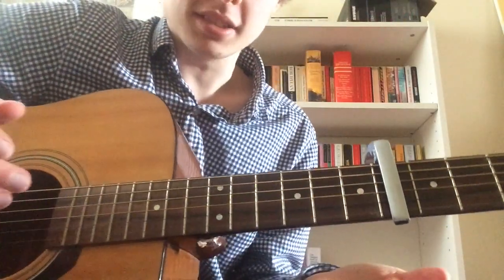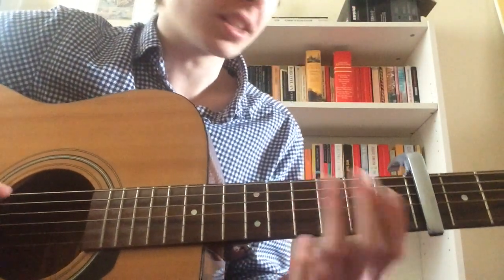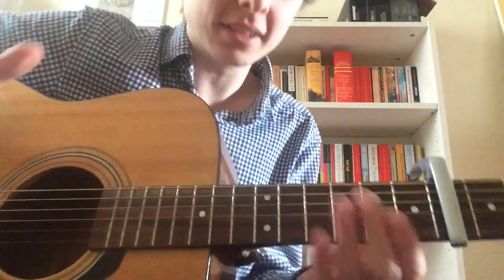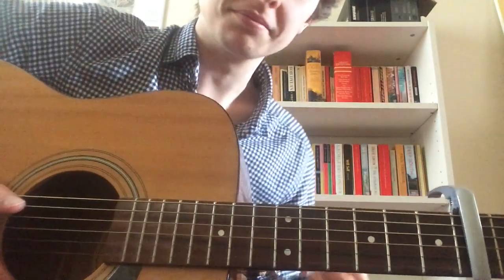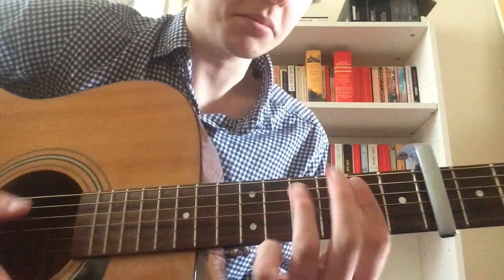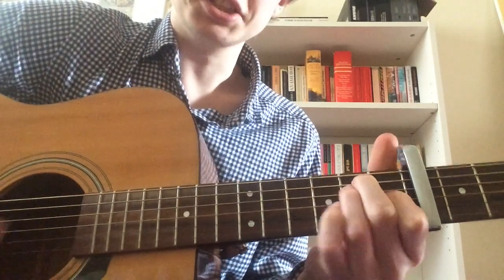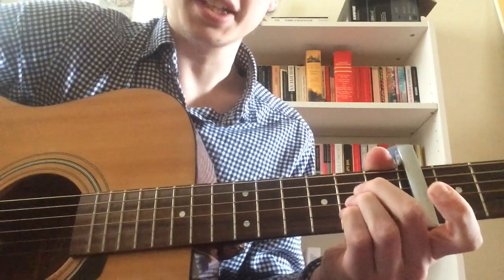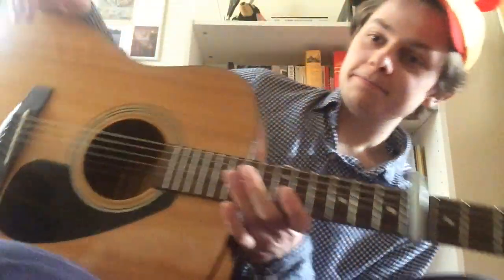Mac DeMarco - Nobody Chords (Quick and Short)